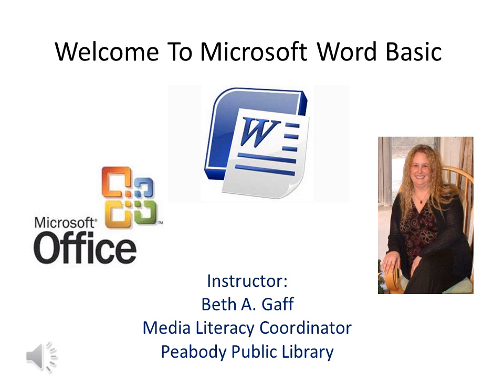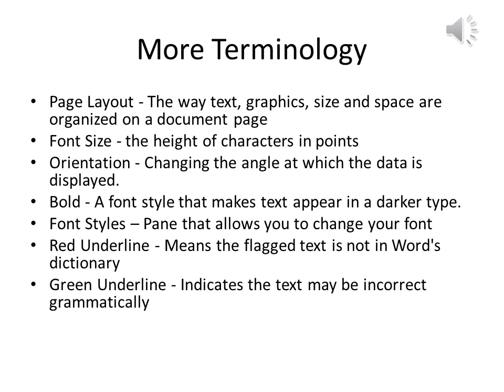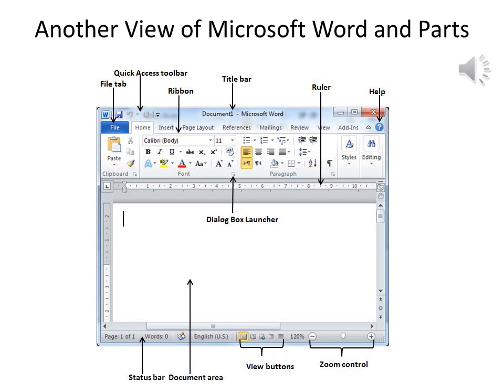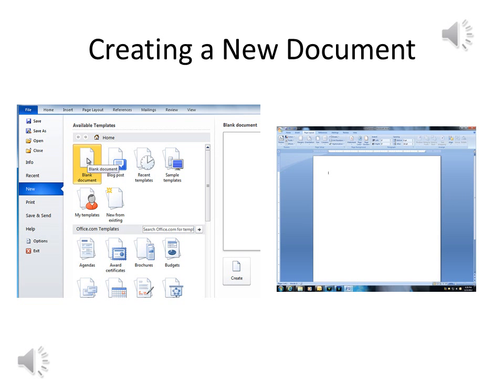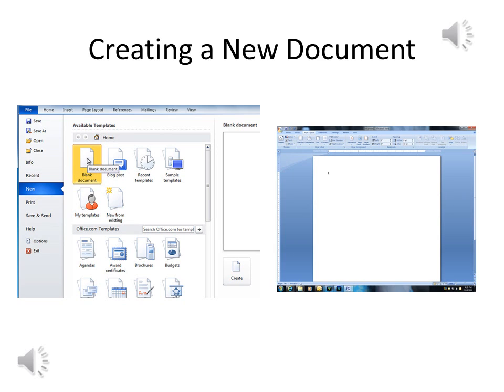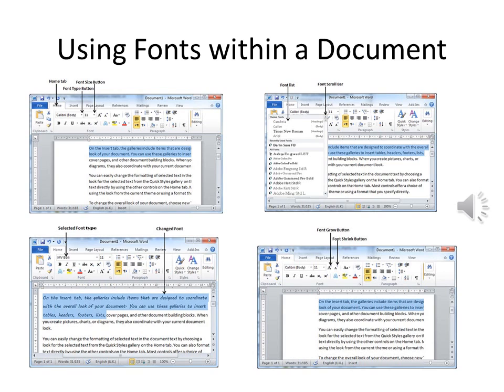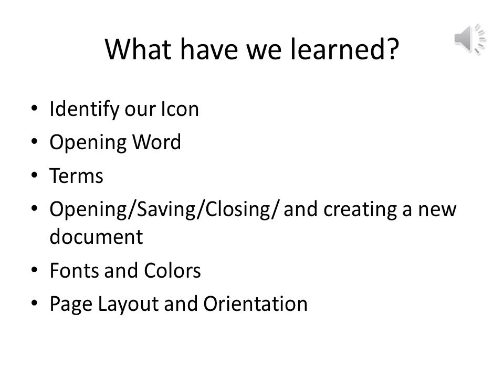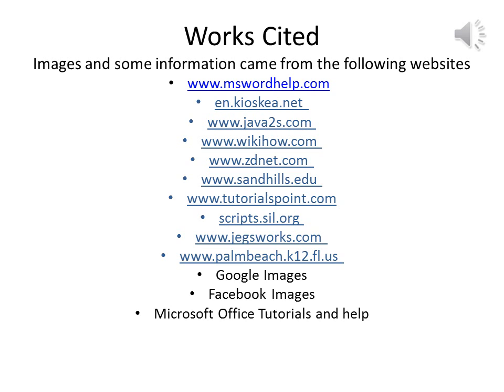Microsoft Word Basic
This class is very basic and step by step. for more classes offered!!